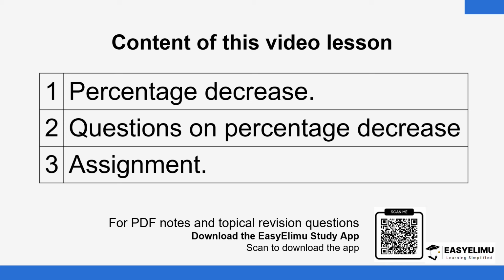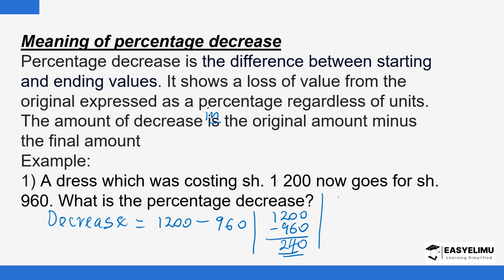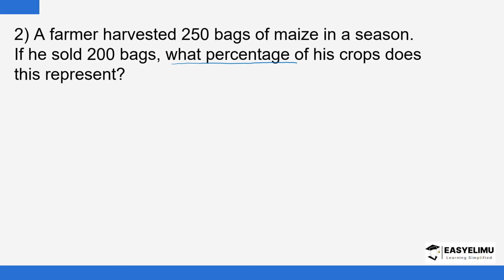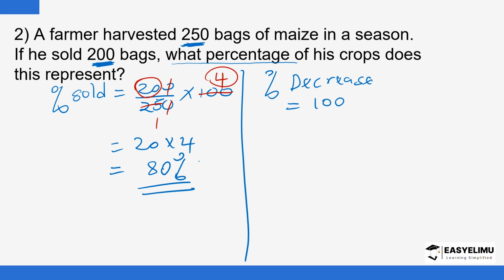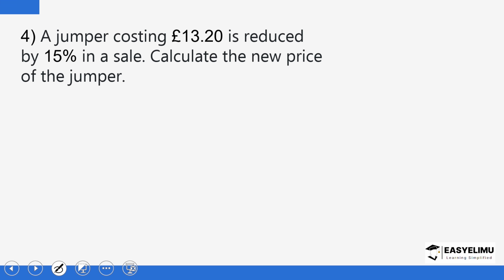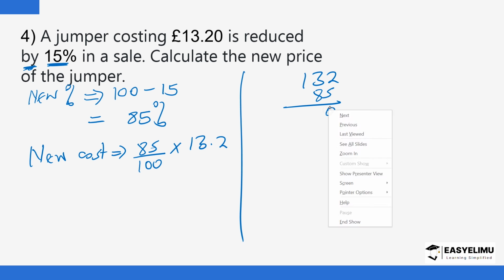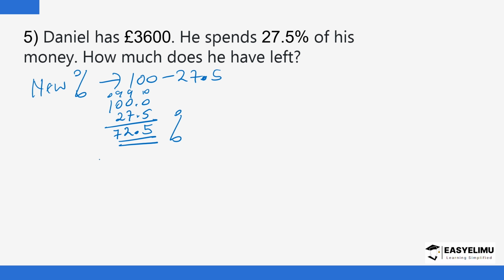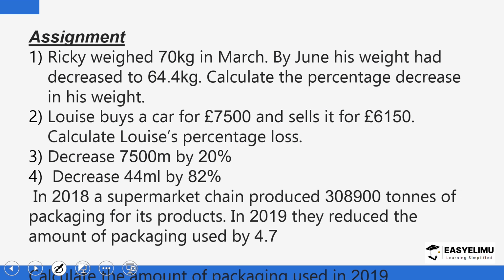Percentage Decrease (Lesson 13 of 13 Form 1 Topic 11 - Mathematics )